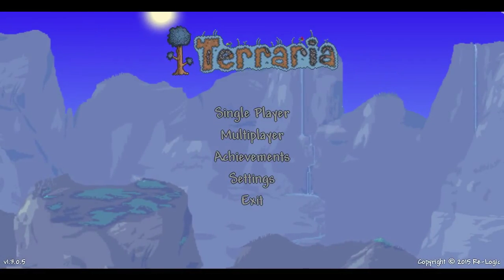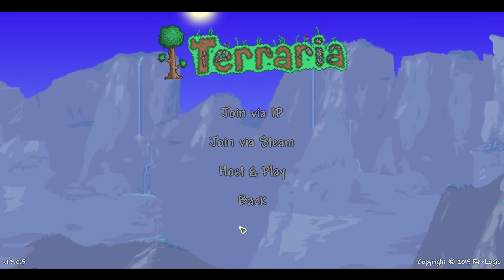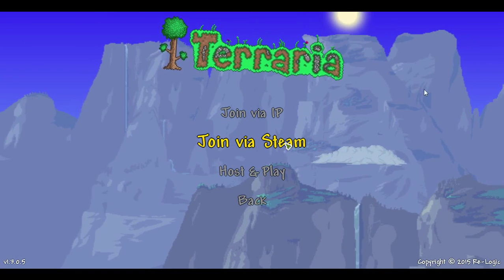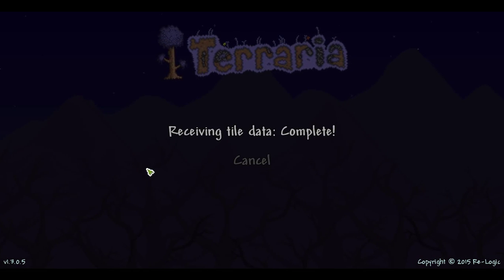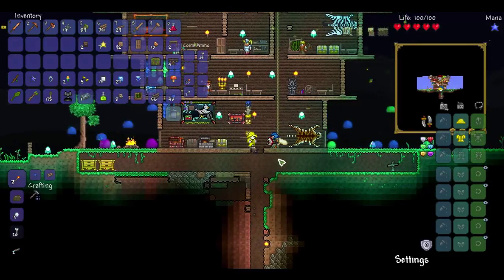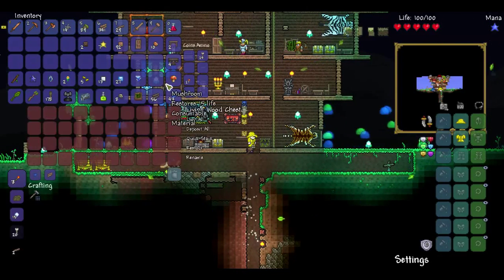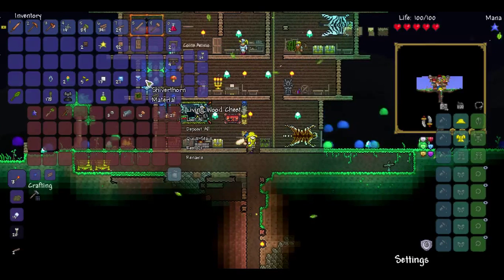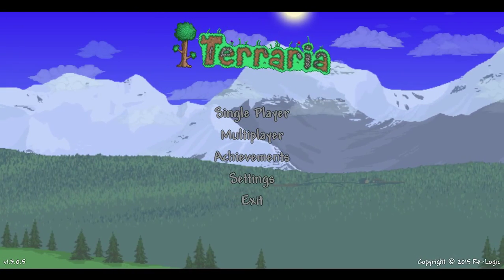How To Duplicate Anything You Want. Computer Version {Still Works On v1.3.0.5}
I Have Found Out How To Duplicate Anything You Want. Enjoy Your New Dupes. :)

Friend If You Want On Steam damon.cale EricXGaming Happy EricXGaming?